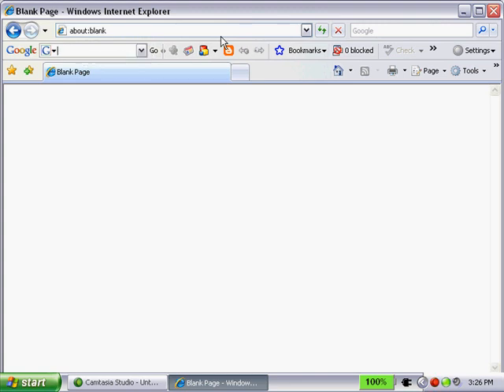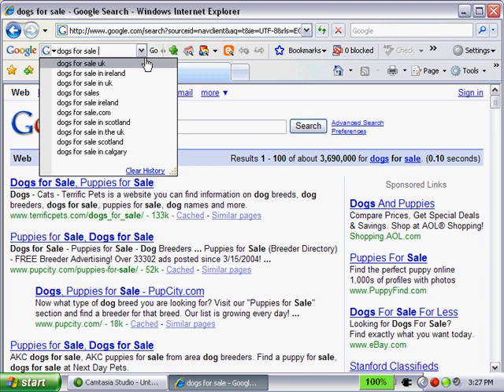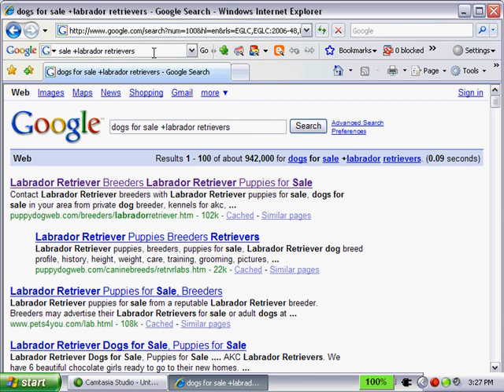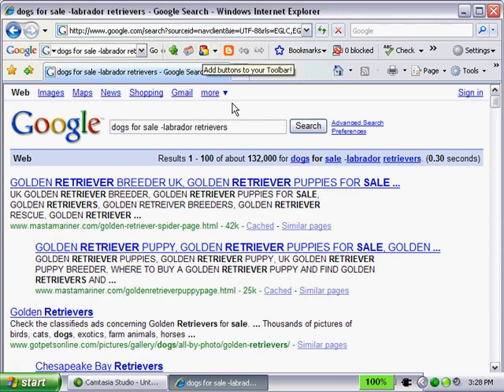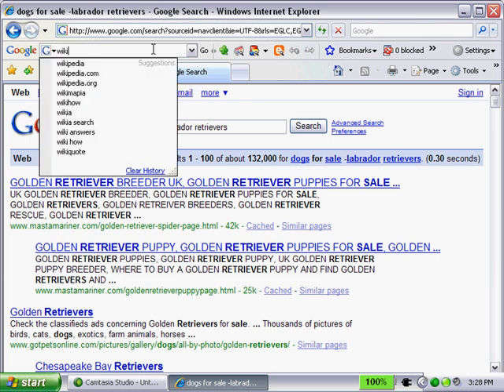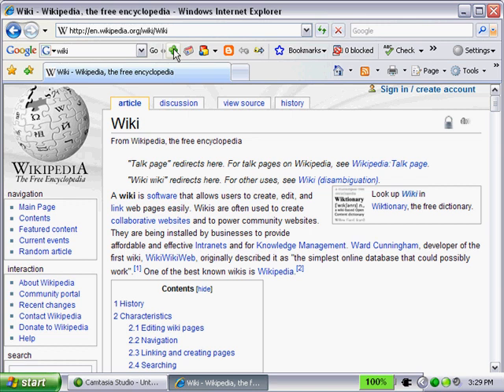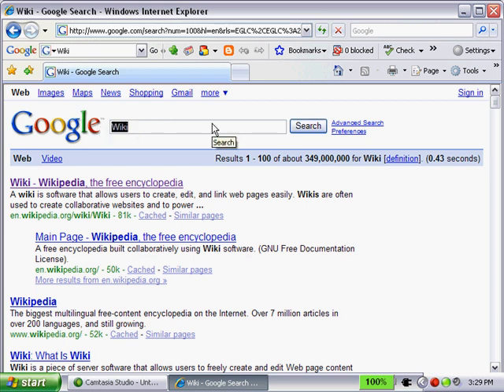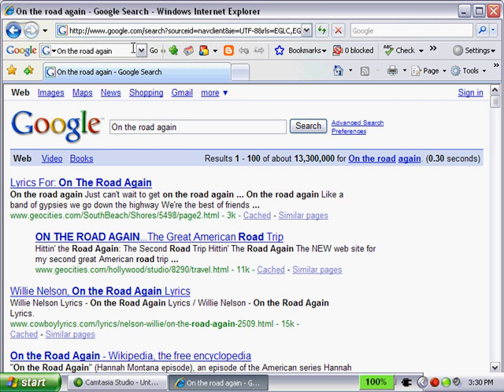The Basics of Searching Using Google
This video explains the basics of searching using the Google toolbar, and offers a few tips for both the inexperienced and experienced.